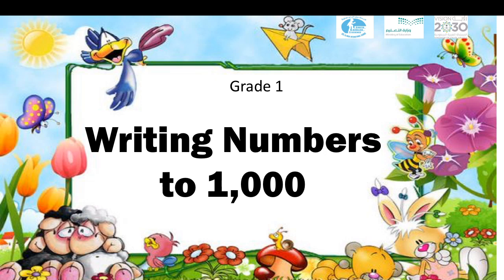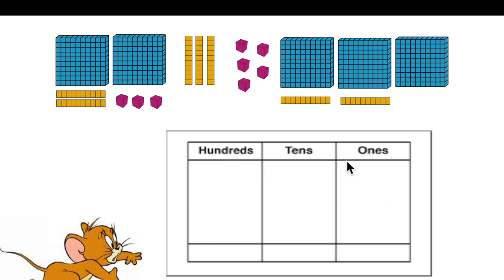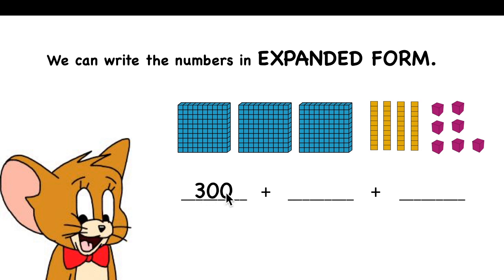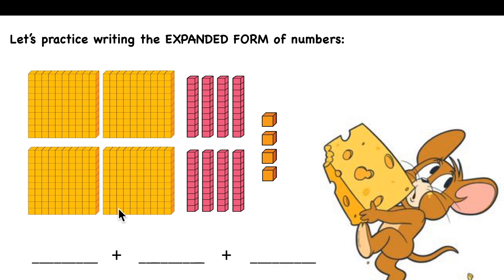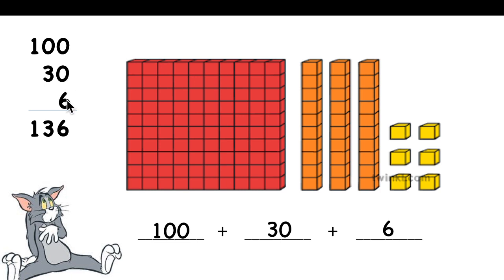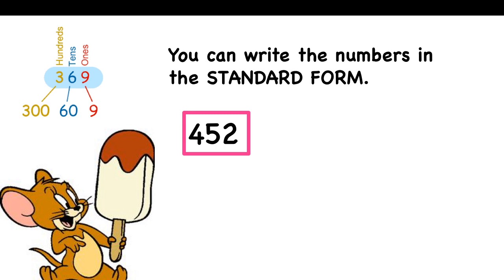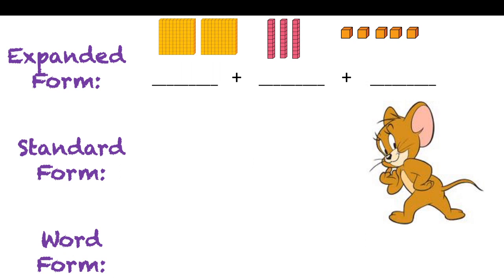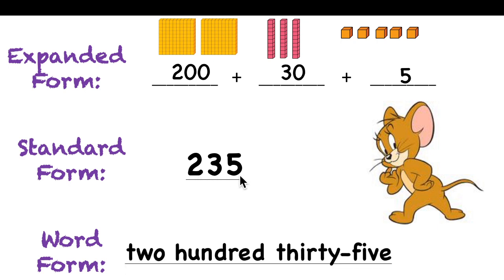Grade 1 Writing Numbers to 1000 part 1